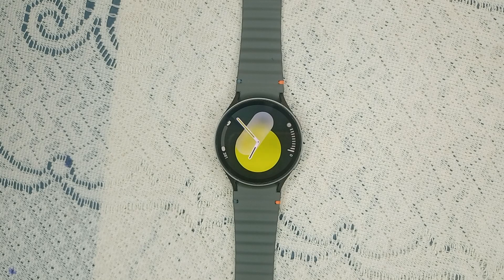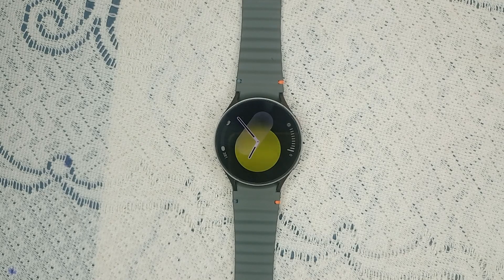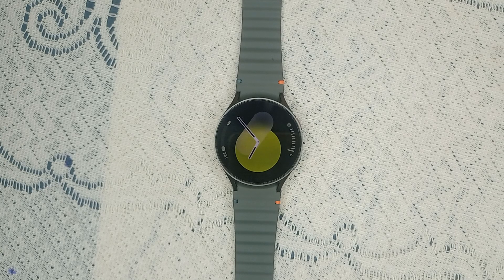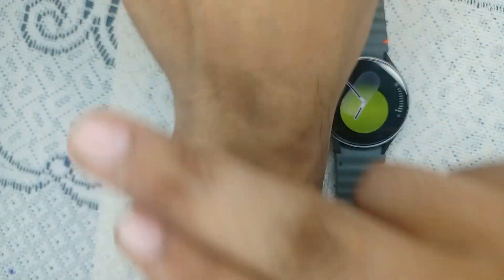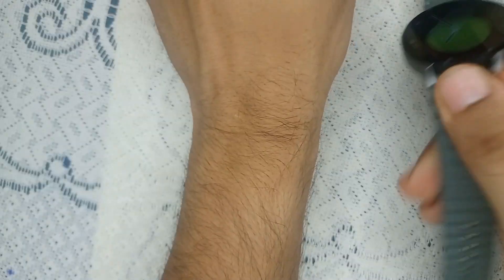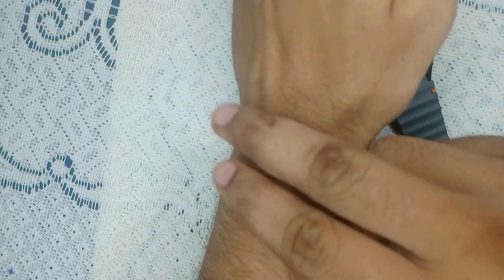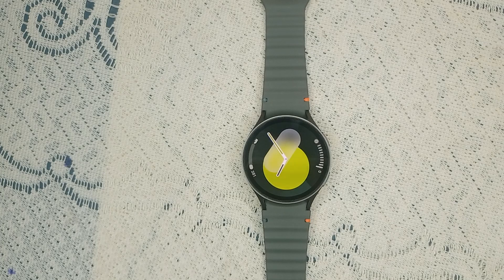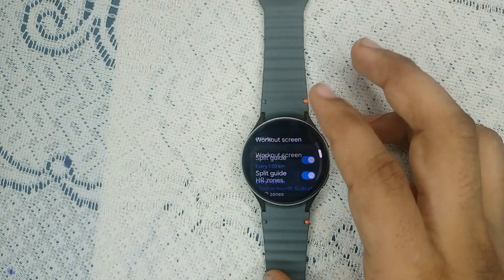Samsung Galaxy Watch 7 Wrong Calory Calculation: What to Do?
In this informative video, we delve into the issue of inaccurate calorie calculations on the Samsung Galaxy Watch 7. Join us as we explore the potential causes of this problem and provide practical solutions to ensure your fitness tracking is as precise as possible.